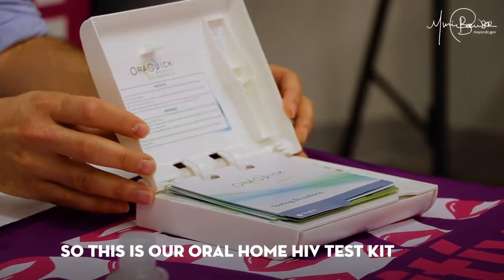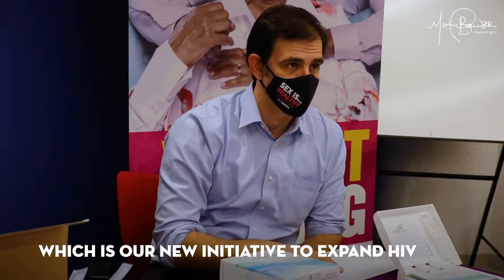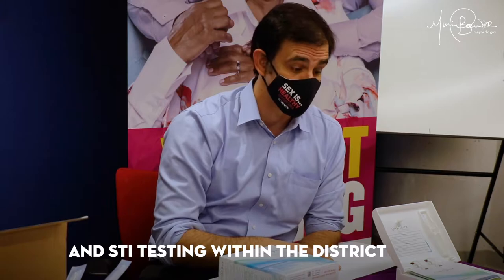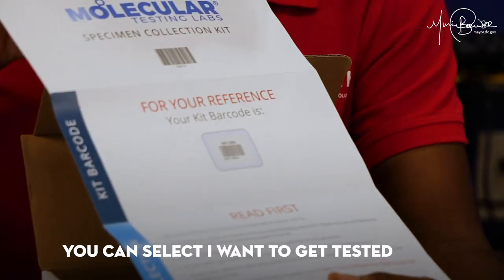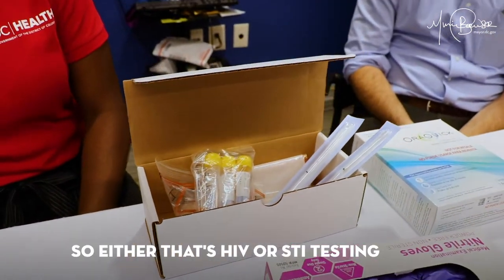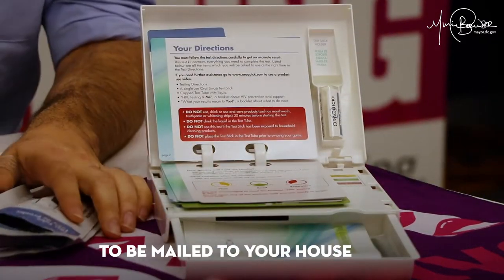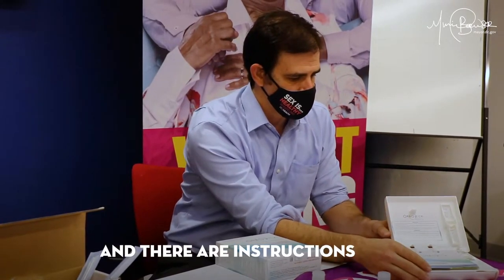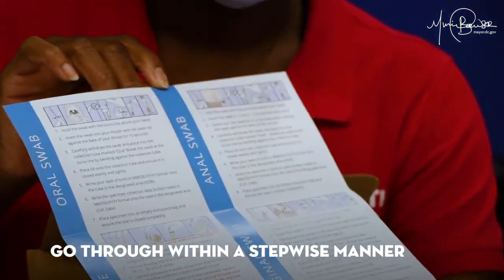HIV And STD Testing Kits Available!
Confidential, convenient testing for both HIV and sexually transmitted diseases (STDs) is available for District residents.

To learn more visit: GetCheckedDC.org